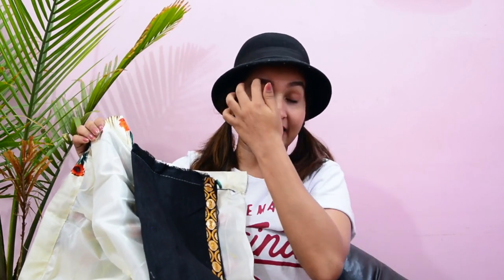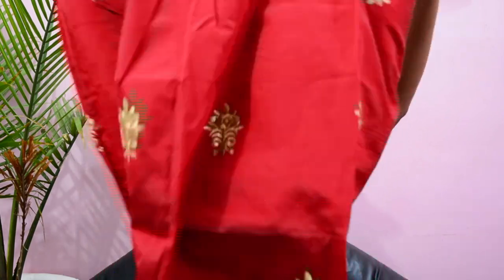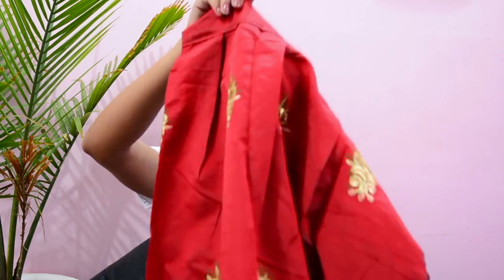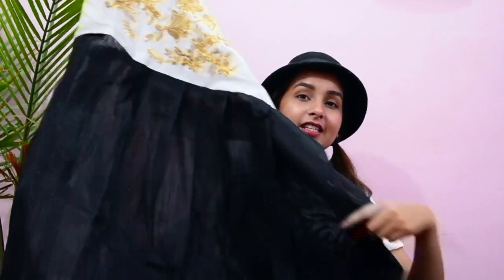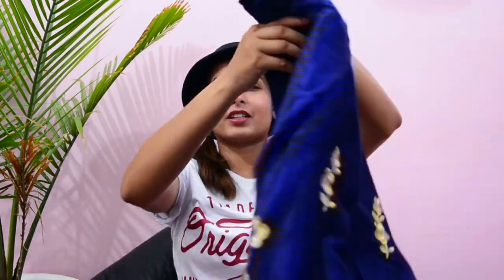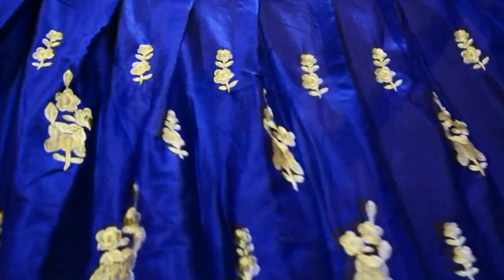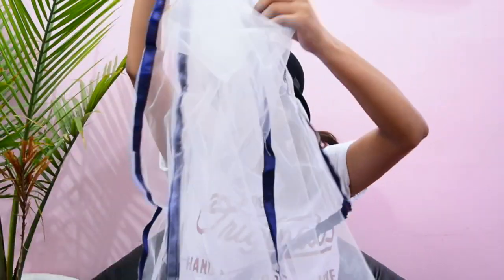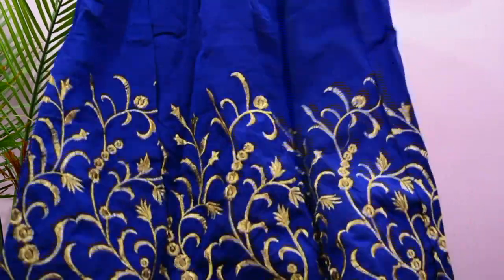LEHNGA'S UNDER Rs 500 FROM CLUB FACTORY | UPAASANA LAMBA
Hi Guys!

Links to all the lehnga's
JULEE Women's Semi-Stiched Lehenga Banglori Satin Fabric Printed Work (Off White_Free Size)

Bhakti Nandan Creation Embroidered Taffeta Silk Semi-stitched Lehanga Choli (all Over 1 Maroon Size) (maroon)

Florence Black Banglori Silk Embroidered Gown(gc015)

BHAKTI NANDAN CREATION Women's Velvet Lehenga Choli (Blue) (Free Size)

Vkaran Women's Blue Raw Silk Lehenga Choli(LG013)

 Equipment: Camera- Nikon D5200 Editing Software- IMOVIES

Some products/ services/ videos could be sponsored but please know that I would only recommend or promote a product/ service if I love it and only if I would want any of my friends or family to use. Brands/ services/ products that I don't like will never be featured in any of my videos. Copyright - Everything you see in this video is created by us (Shubham(Eshu) and Upaasana) unless otherwise stated.